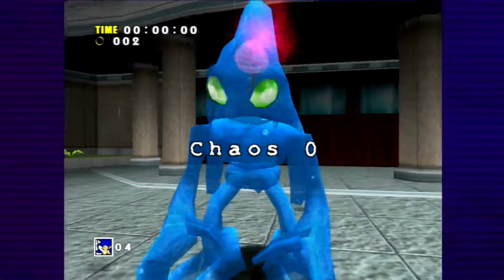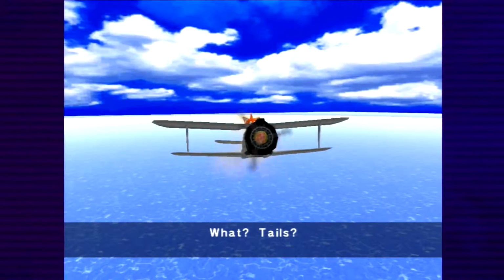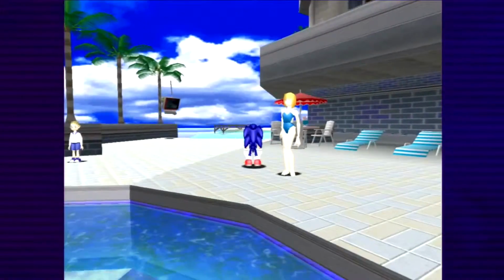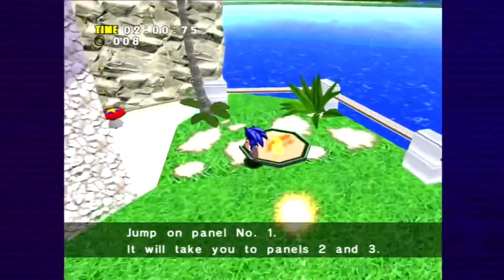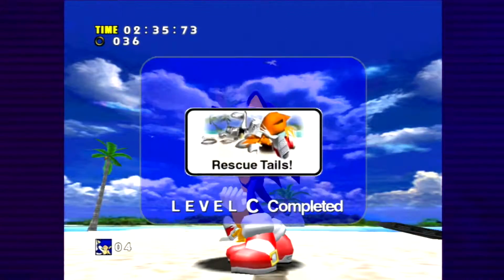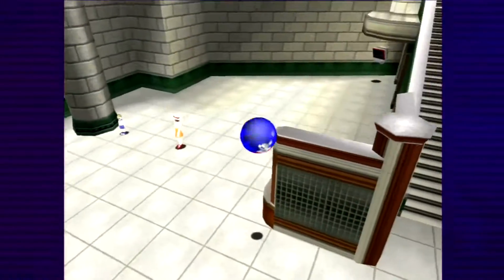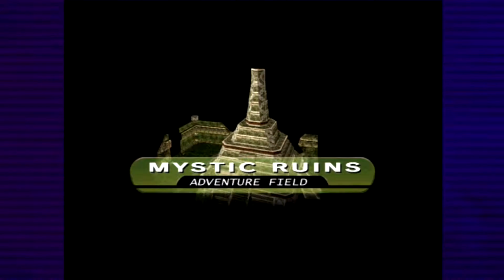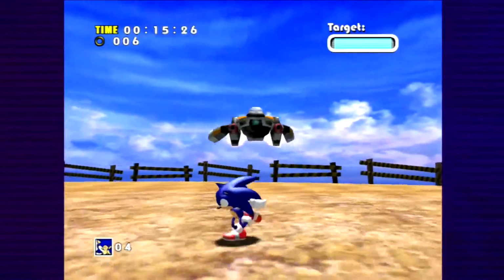Lets Play: Sonic adventure DX part 1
sory for the huge delay i was supposed to do this after the animation but none the less its here my first console lets play lets begin Sonic Adventure DX directors cut for Gamecube PS3/Xbox630 PC and dreamcast (orignal)

This game and all its assets are copyright of SEGA